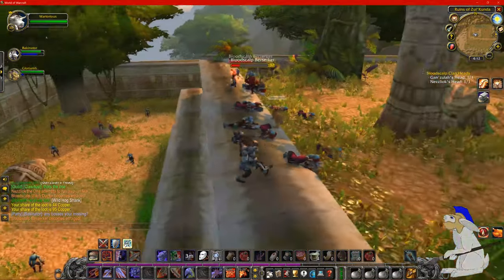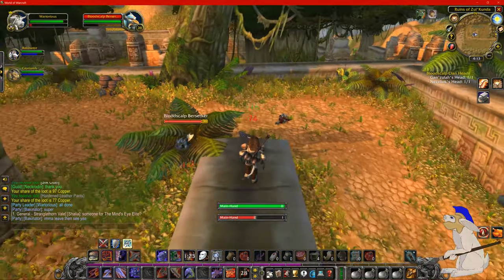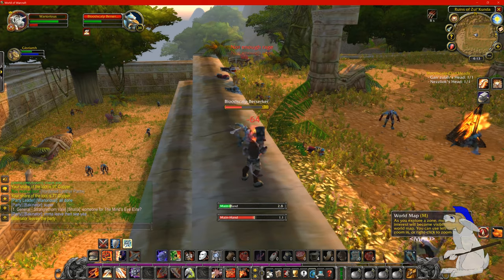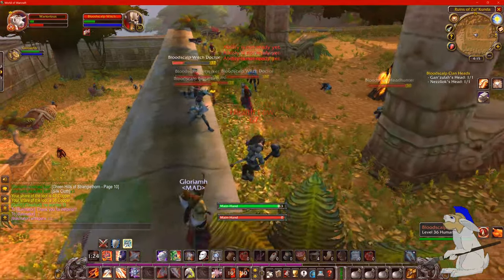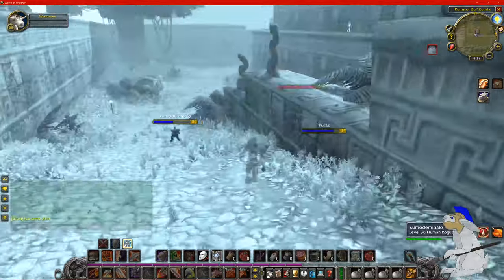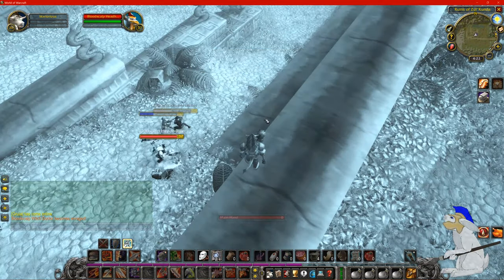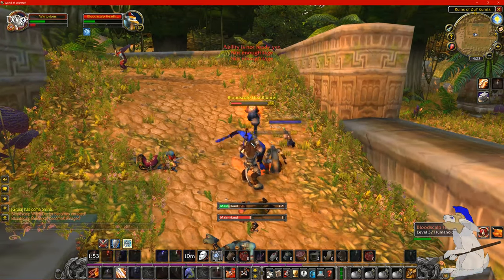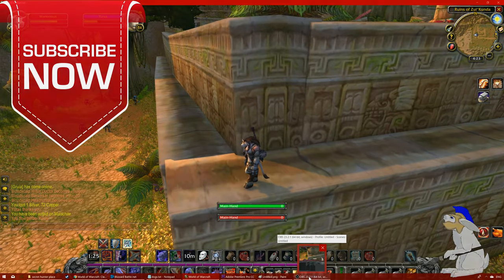WoW Classic: XP Farming Location STV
Hi all - so if you're 35-45 and want to farm some troll bits, check out Ruins of Zul'Kunda!